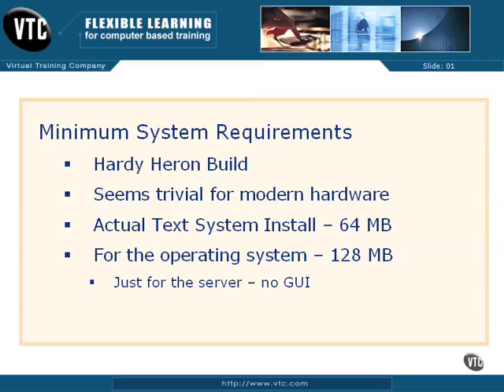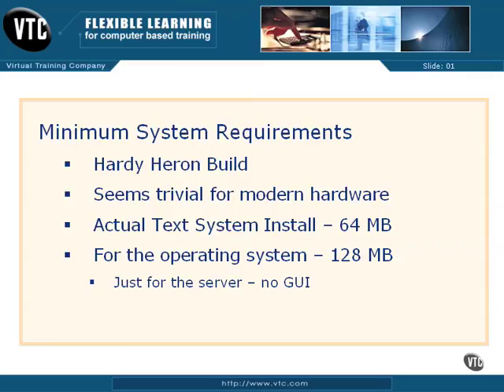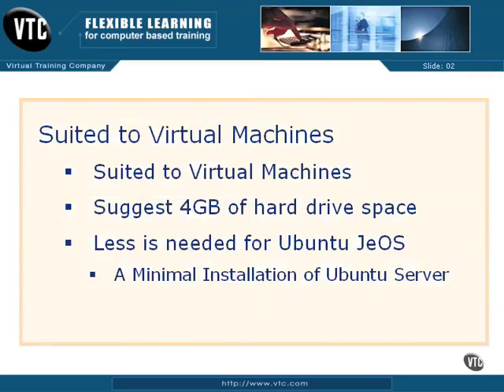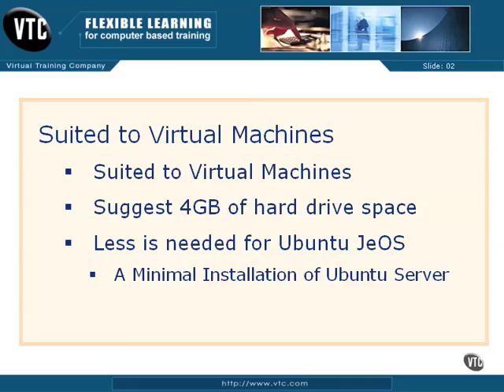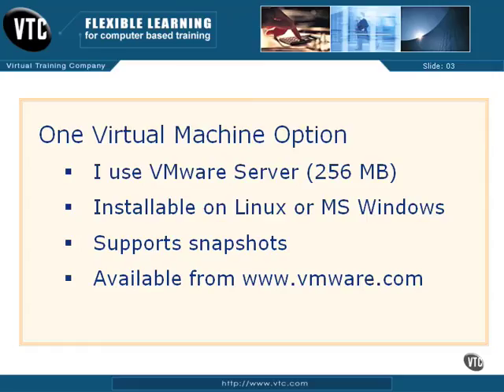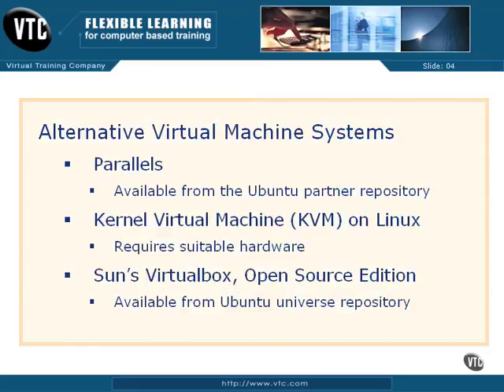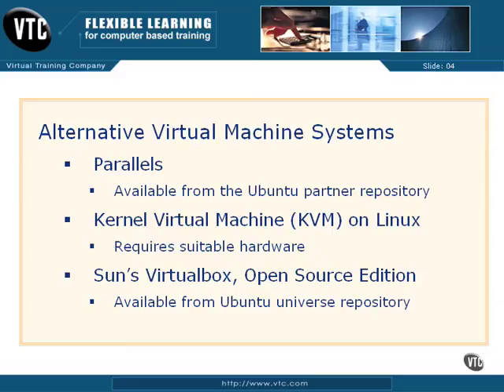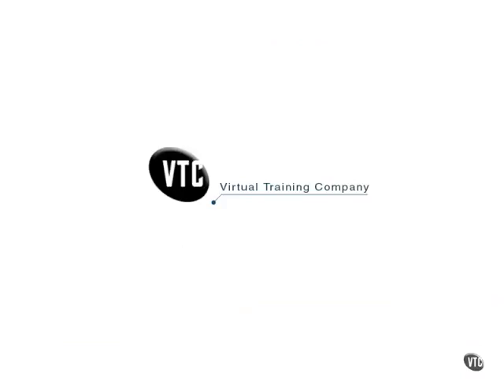01 02 System Requirements-ubuntu server